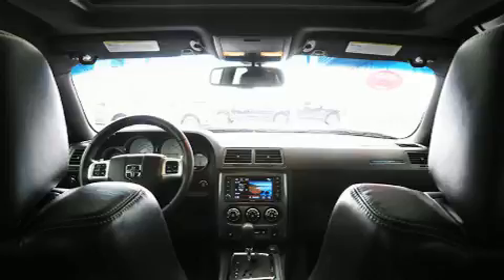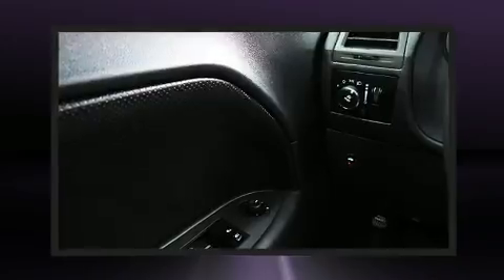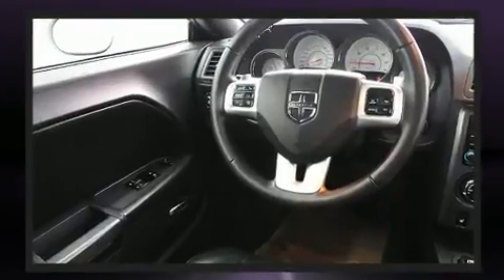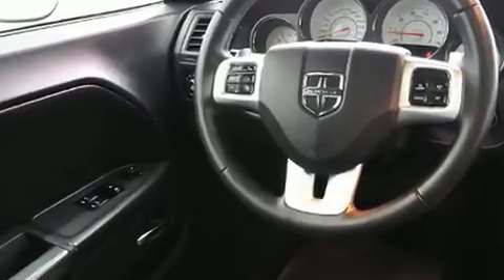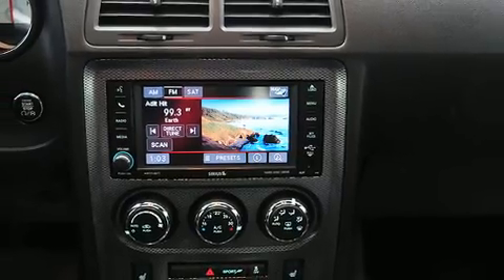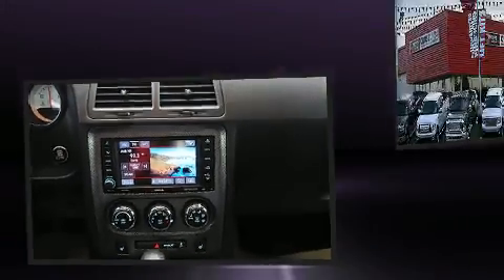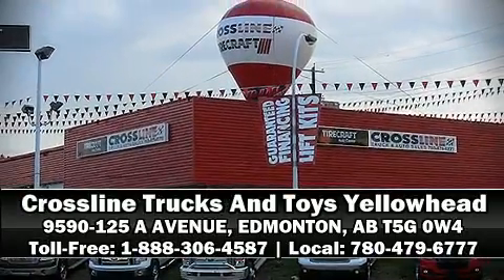2013 Dodge Challenger R/T in Edmonton, AB T5G 0W4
Here's a great deal on a 2013 Dodge Challenger. This 2 door, 5 passenger coupe still has fewer than 60,000 kilometers! Dodge made sure to keep road-handling and sportiness at the top of it's priority list. Smooth gearshifts are achieved thanks to the powerful 8 cylinder engine, and for added security, dynamic Stability Control supplements the drivetrain. Top features include a split folding rear seat, delay-off headlights, a tachometer, variably intermittent wipers, an automatic dimming rear-view mirror, telescoping steering wheel, power windows, and leather upholstery. In the event of a rollover collision, side curtain airbags provide additional protection for outboard seated passengers. Our knowledgeable sales staff is available to answer any questions that you might have. They'll work with you to find the right vehicle at a price you can afford. Please don't hesitate to give us a call.